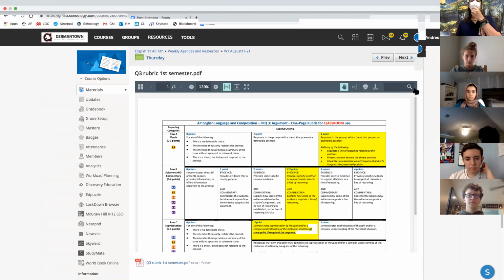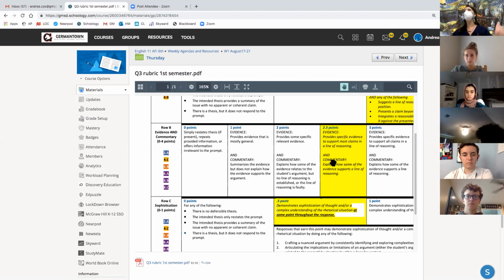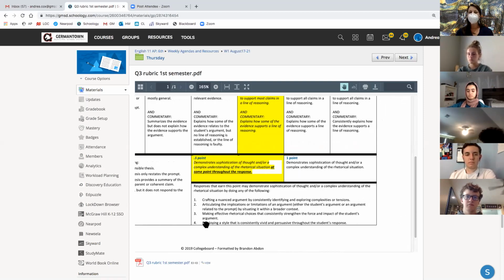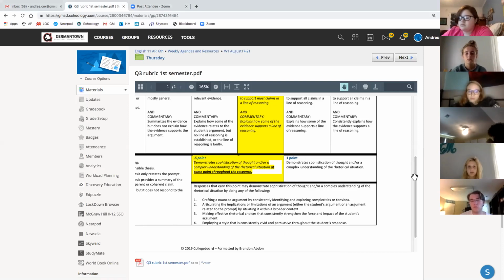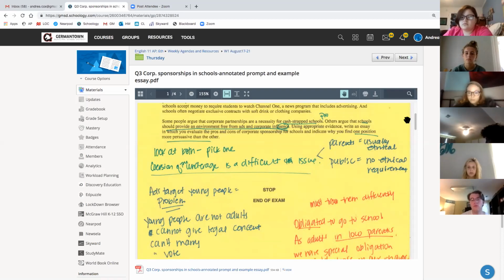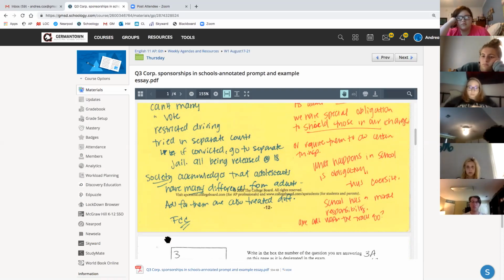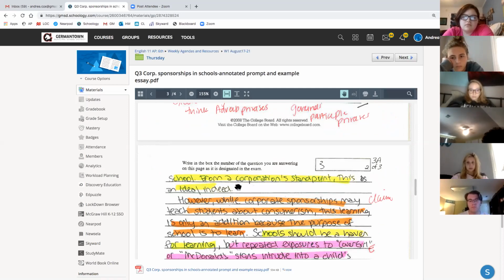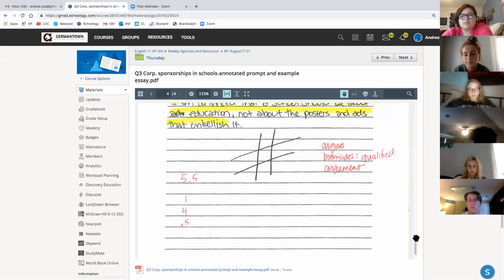Q3 Corporate Sponsorship video and essay